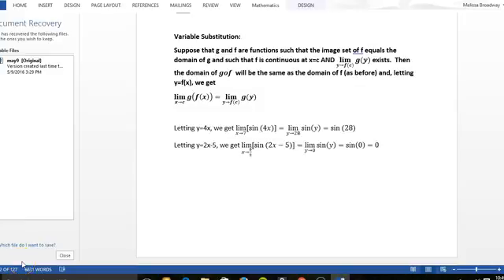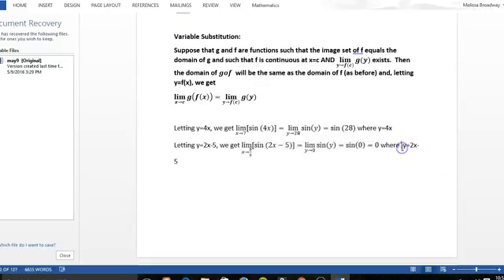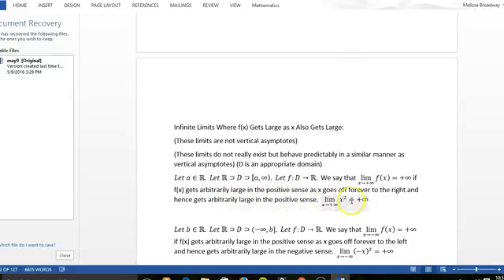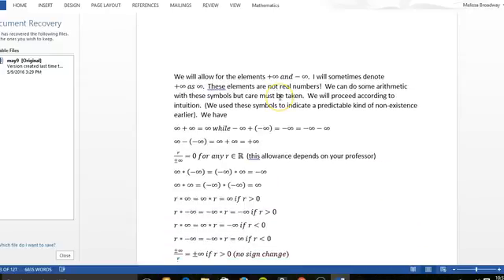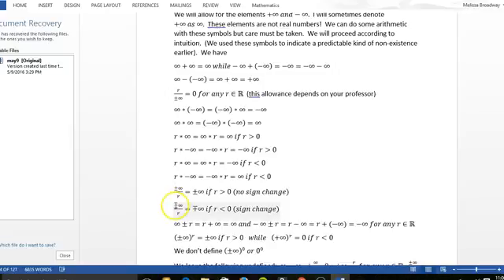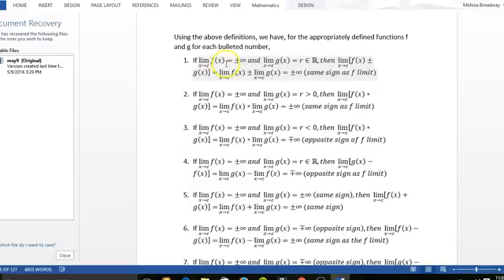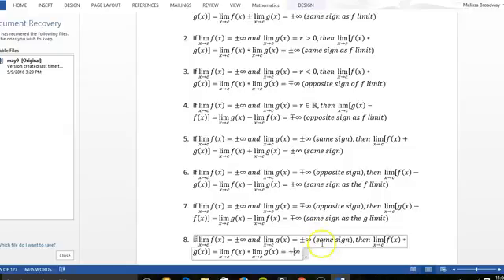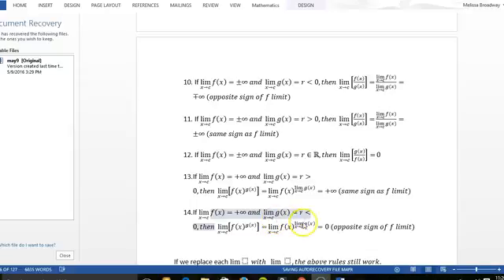14. I Give You the Variable Substitution Rule. We Discuss Infinite Limits Also.